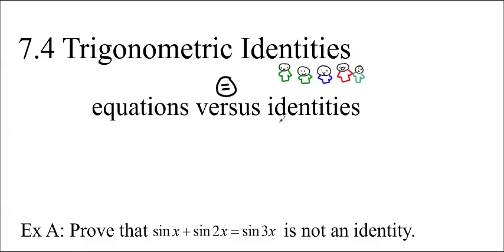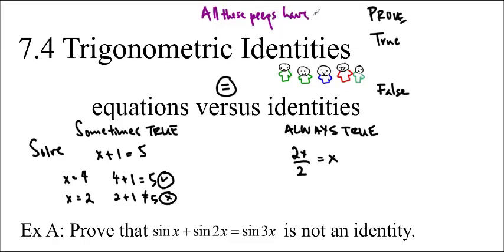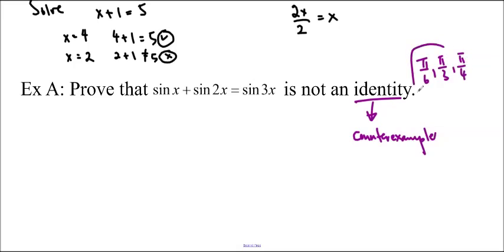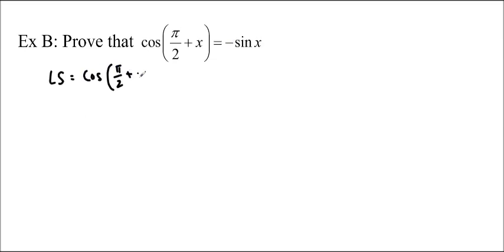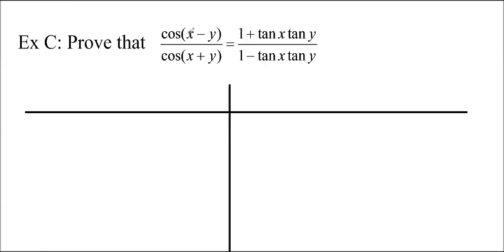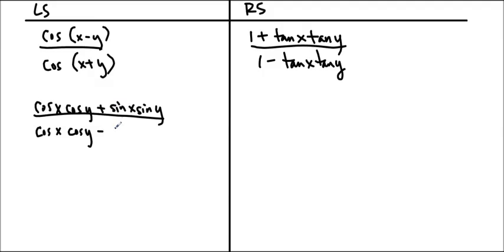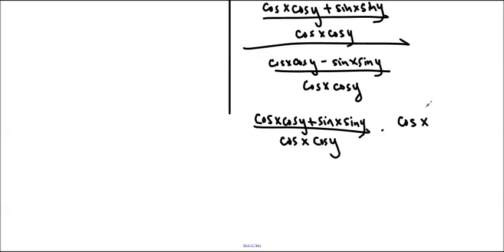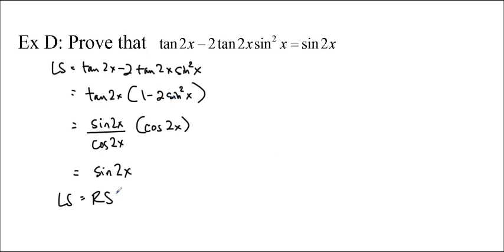Ms Ma's MHF4U Lesson 7.4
Ms Ma's Advanced Functions class - 7.4